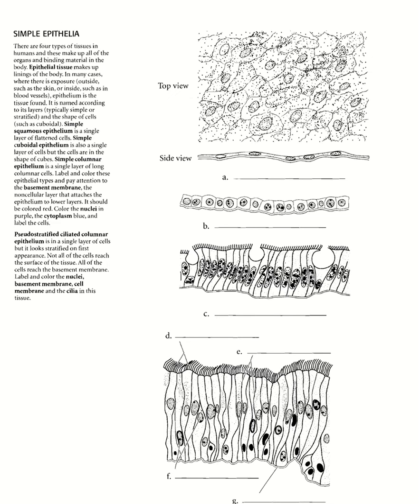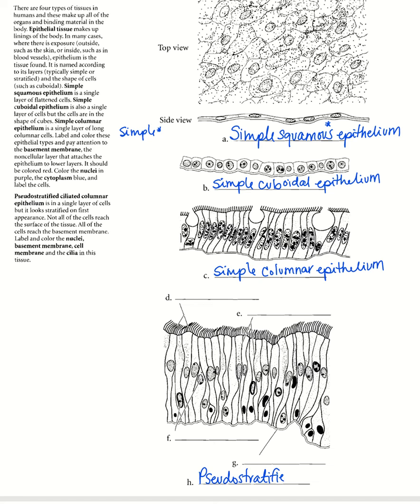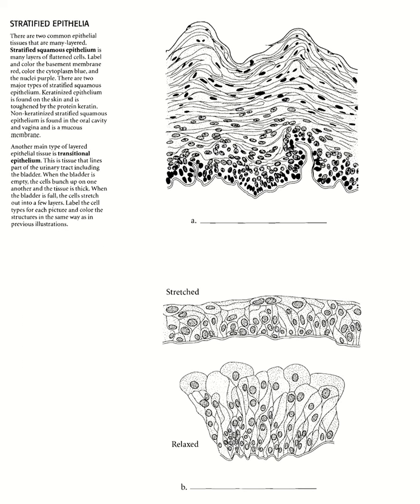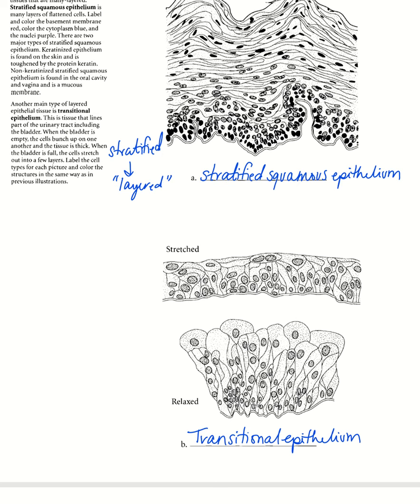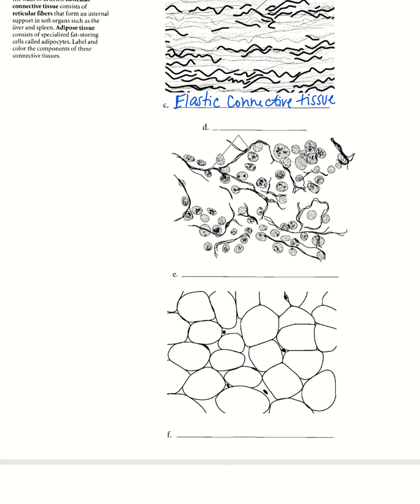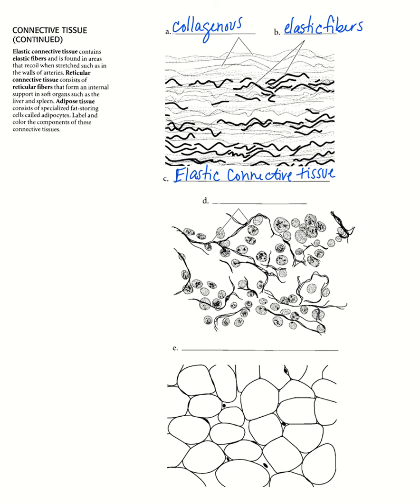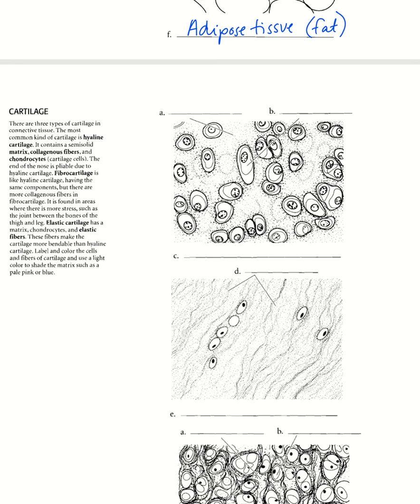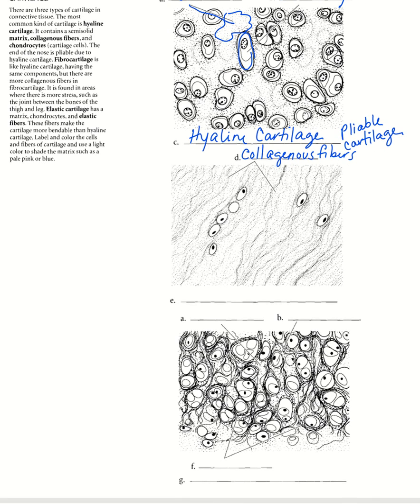Histology Diagrams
Covering epithelial, connective, muscular, and nervous tissues via Kaplan Medical.